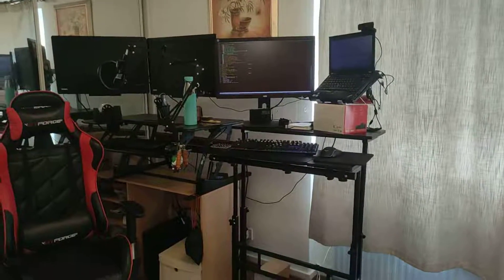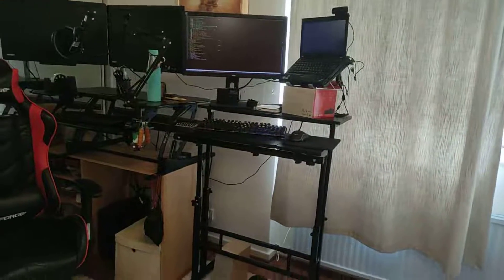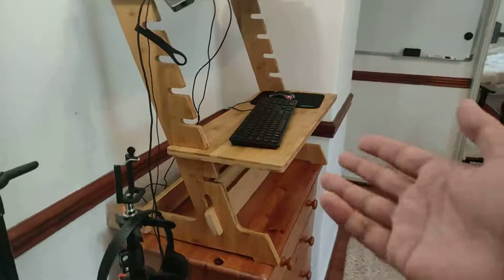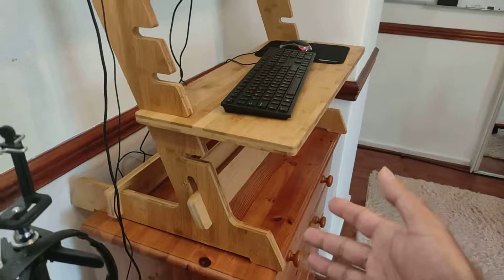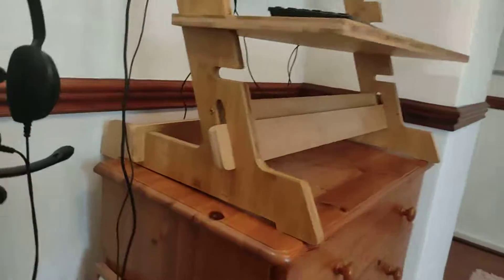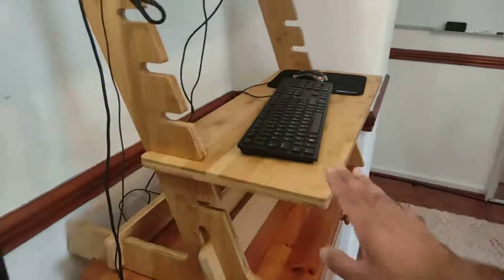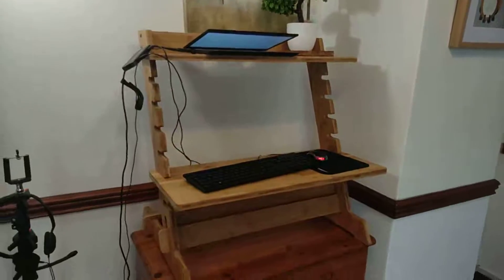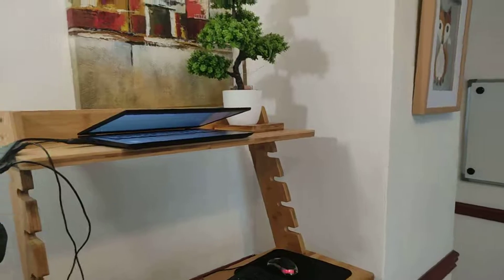My new wooden standing desk raiser/table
I bought a wooden height adjustable standing desk raiser which is quite good.